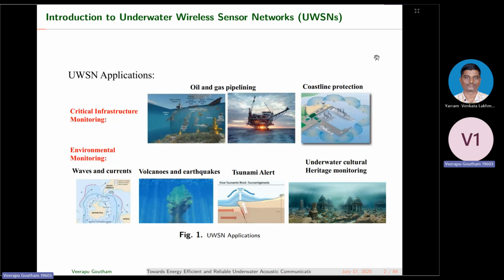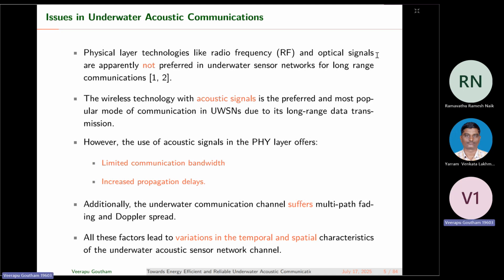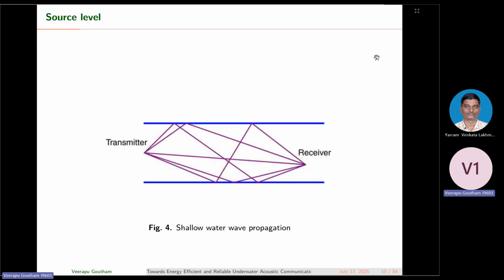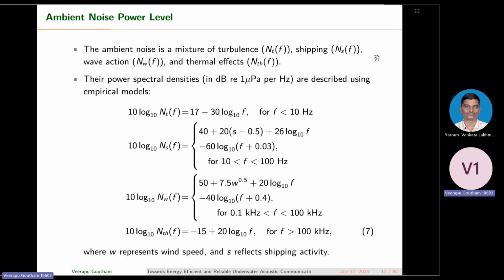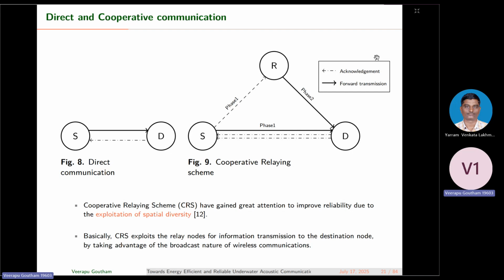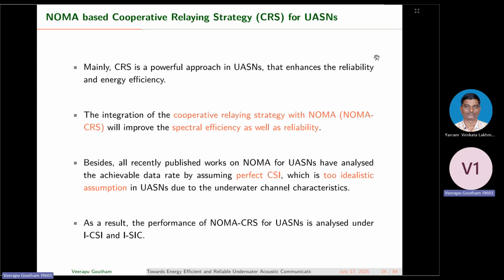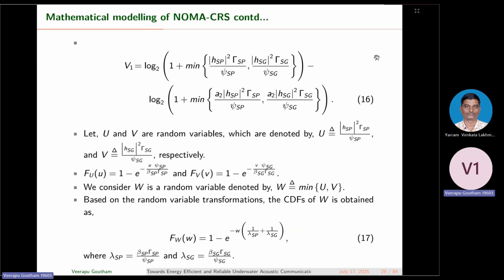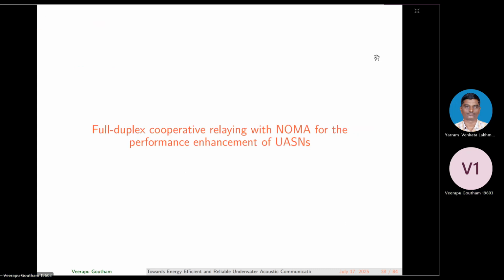D4 S2 Part1 ATAL FDP on EMERGING TECHNOLOGIES IN WIRELESS COMMUNICATIONS, 14th - 19th July, 2025